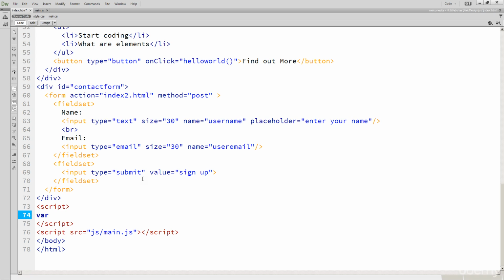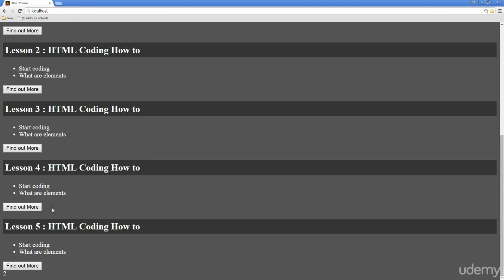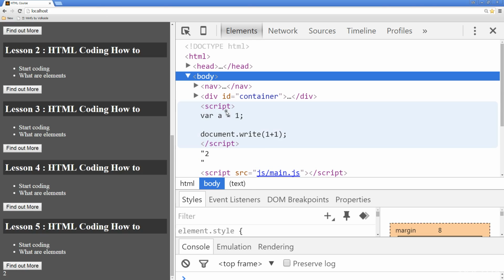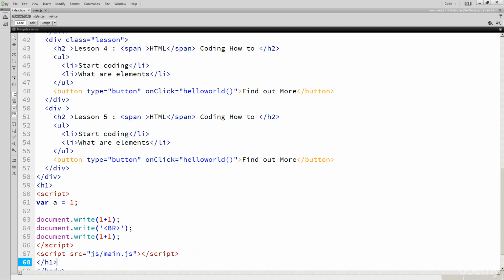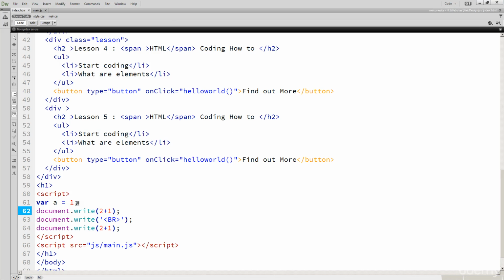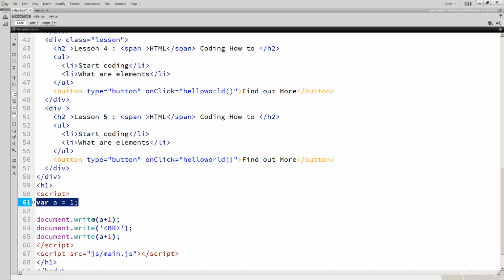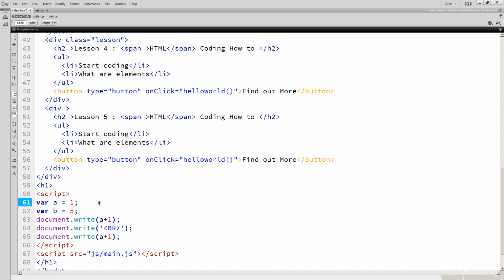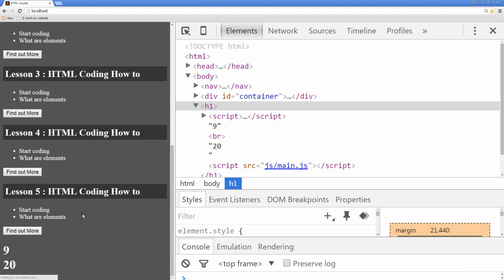2. JavaScript document Type integers